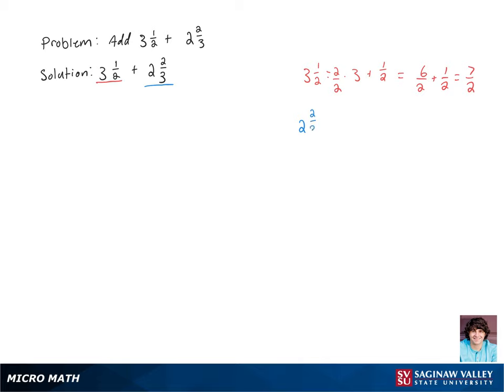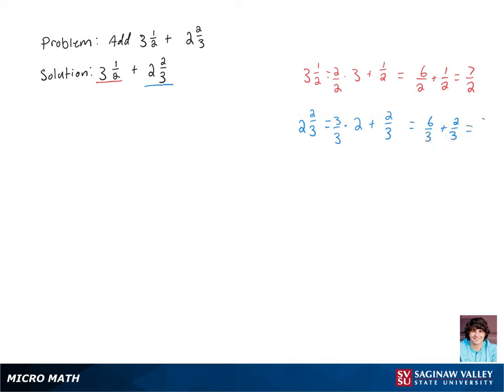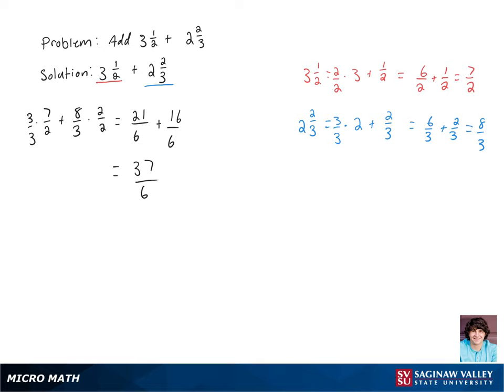Mixed Numbers: Add (3 1/2) + (2 2/3)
Marek from SVSU Micro Math helps you add mixed numbers by first writing them as fractions.

Problem: Add (3 1/2) + (2 2/3)